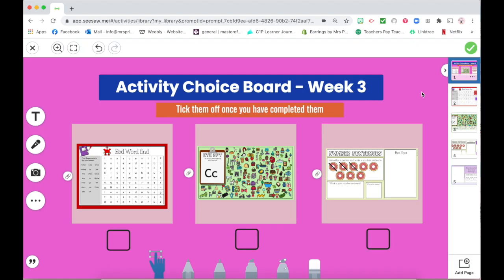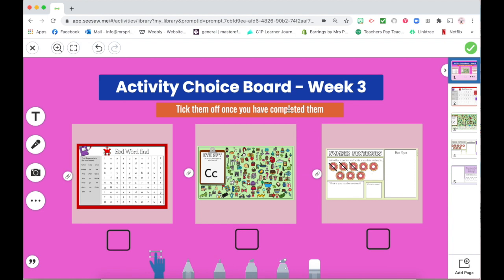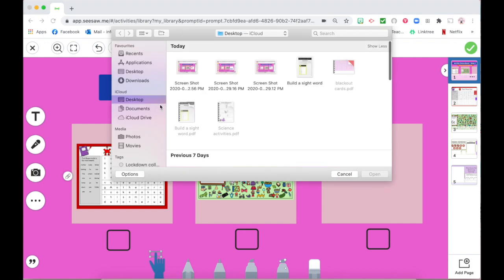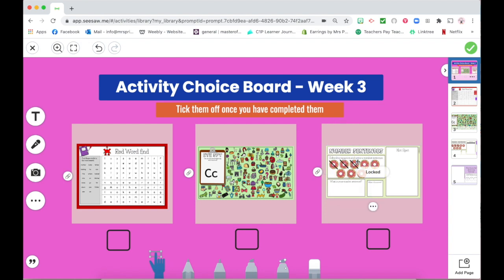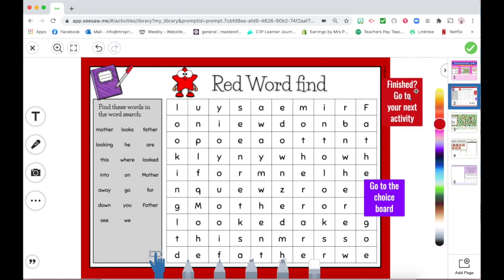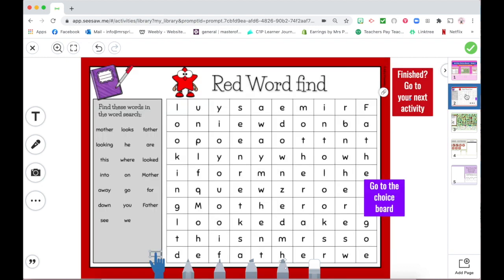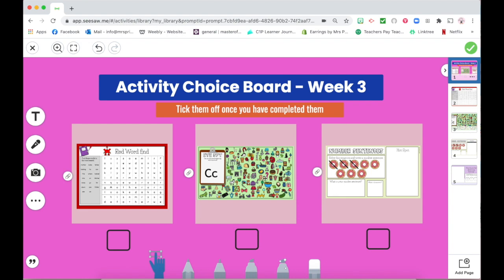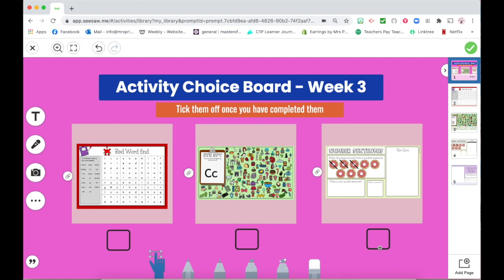How to make a clickable choice board in Seesaw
This video shows you how to create a clickable choice activity on Seesaw between pages. This is handy for young students or learners that like following along to complete their work.